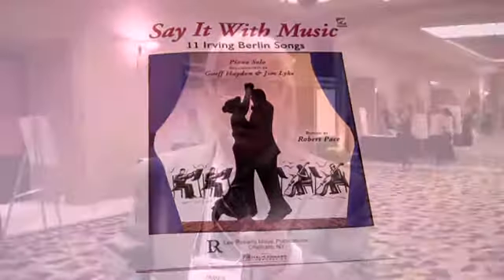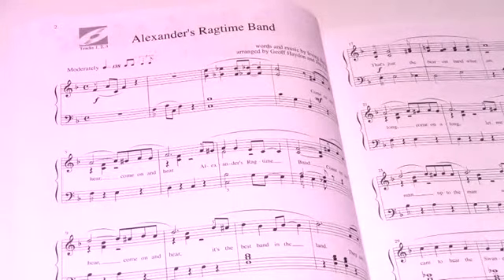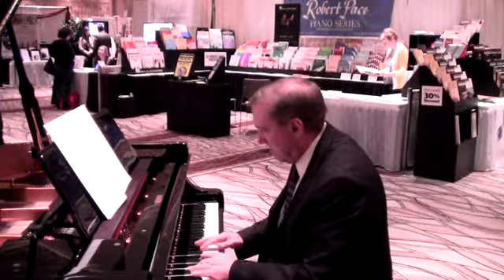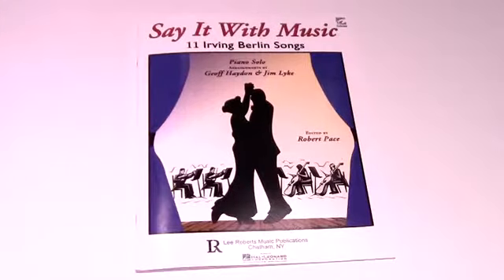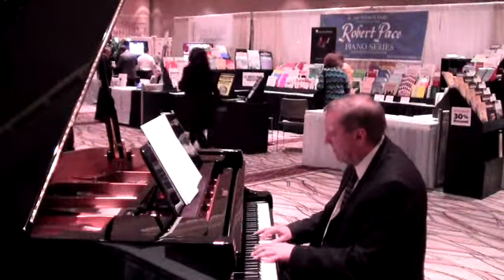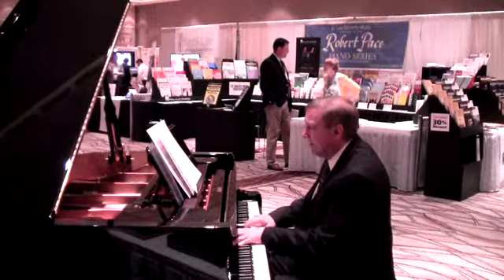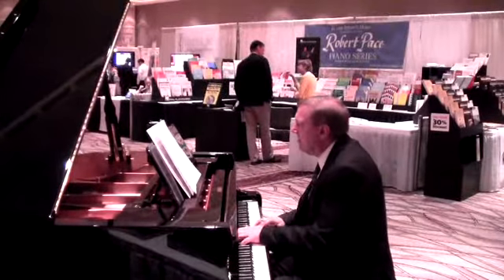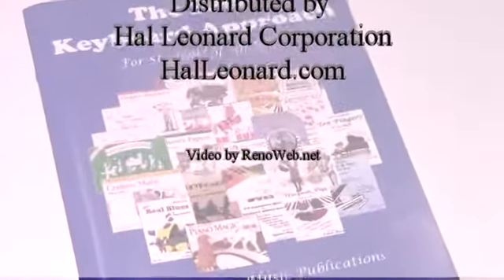Say It With Music - 11 Irving Berlin Songs arranged for piano - Lyke & Haydon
James Lyke discusses and Geoff Haydon plays selections from their piano collection of Irving Berlin hits arranged for piano. Play-Along CD included with book.